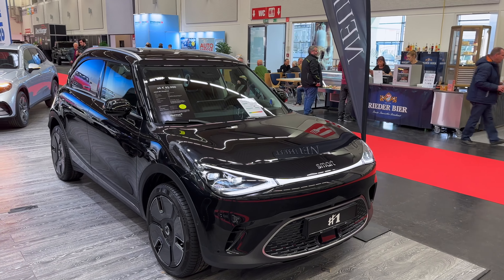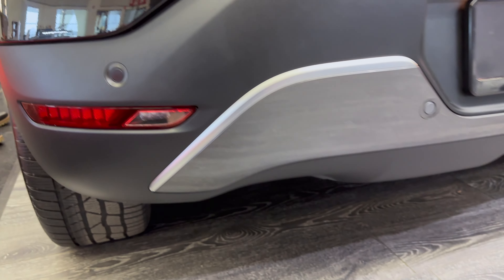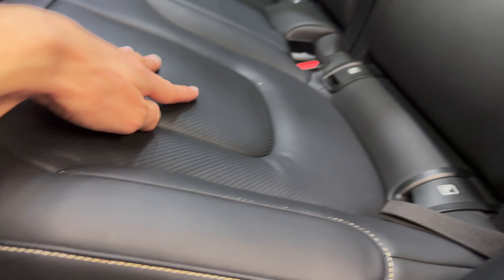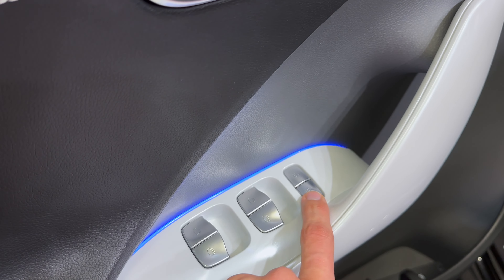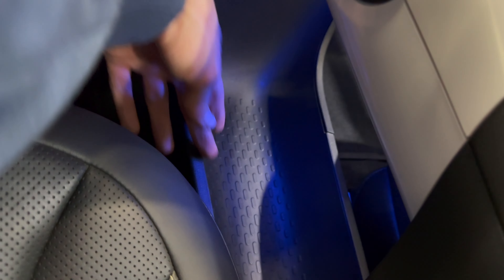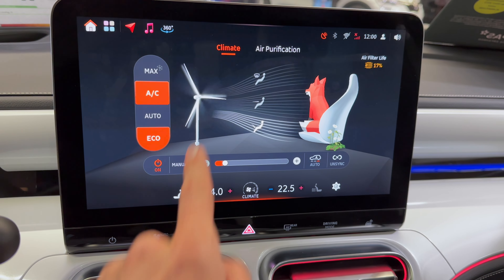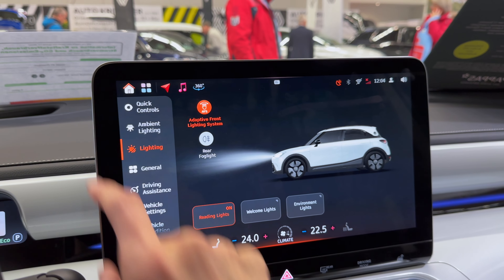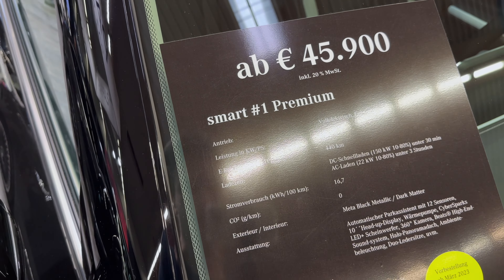Smart #1 Premium 2023 - FULL Review in 4K (Exterior - Interior) Cool Infotainment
This is an all-new Smart #1 EV. Smart #1 comes in 4 packages;
Pro+ at 42.400 €, Premium at 45.900 €, Launch Edition at 47.200 € and BRABUS at 49.900 € in Austria.